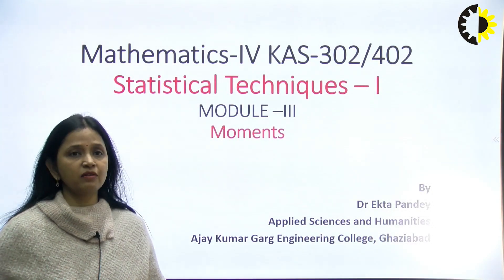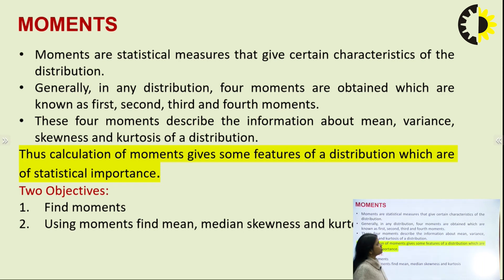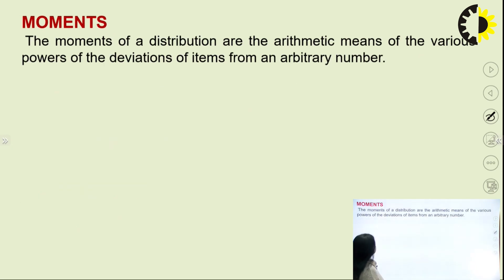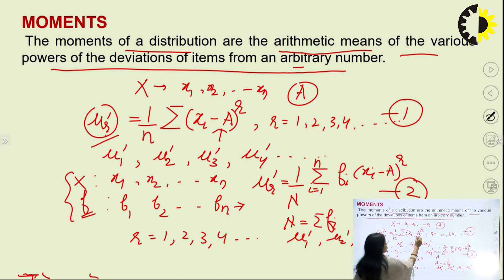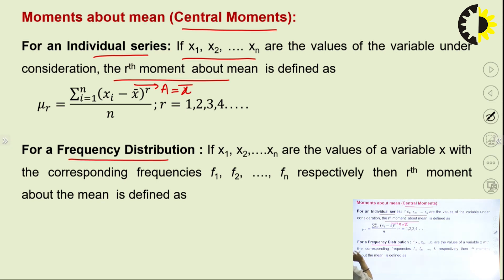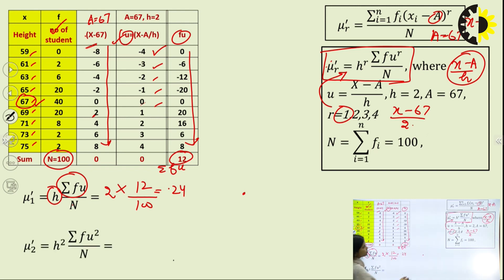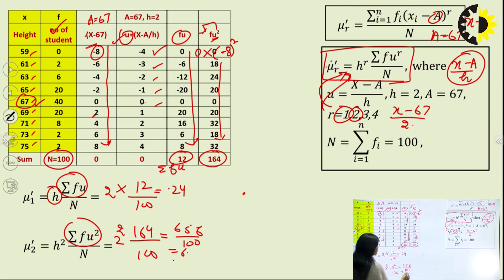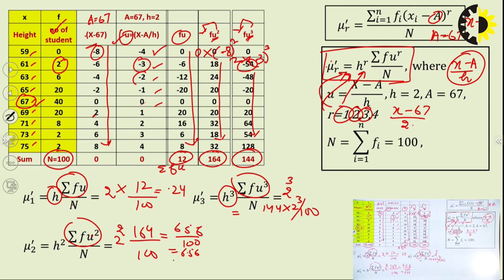''Moments'' Mathematics IV By Dr Ekta Pandey, AKGEC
Moment of any frequency distribution are obtained to find important features of the distribution like mean, median, skewness and kurtosis.